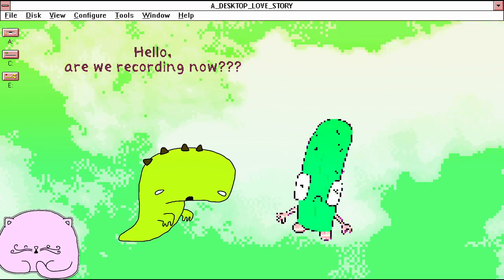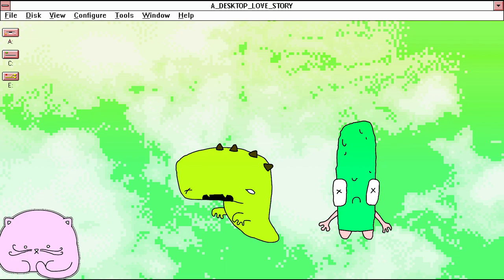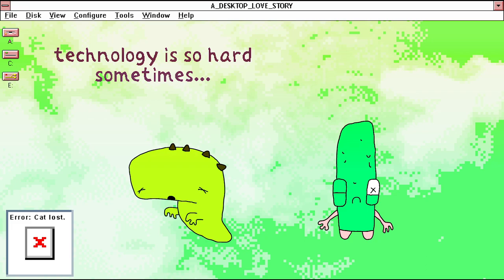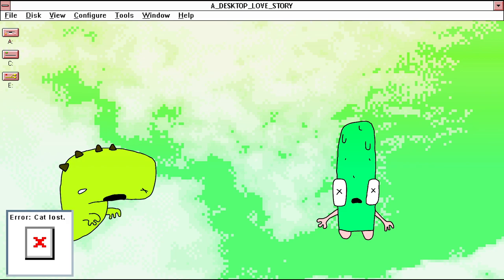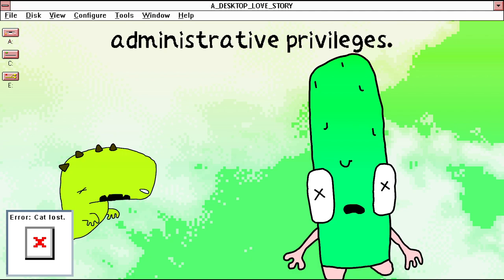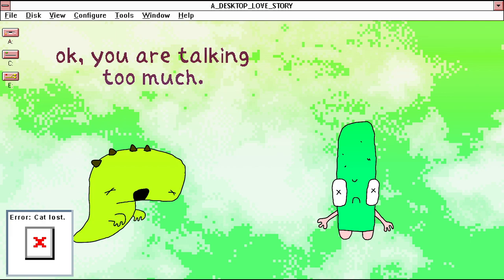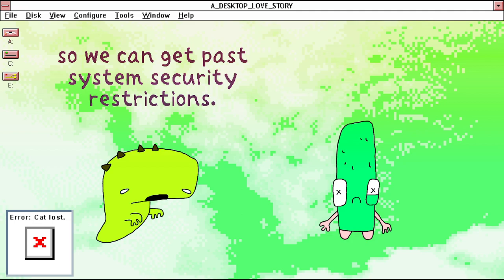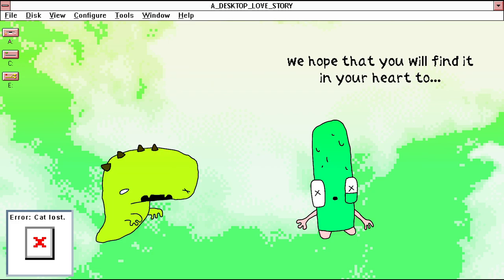A_DESKTOP_LOVE_STORY TRAILER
A_DESKTOP_LOVE_STORY is a short love story told between two files.
Due to system restrictions this is a forbidden love.
As a system administrator, you are the only one that can help them.